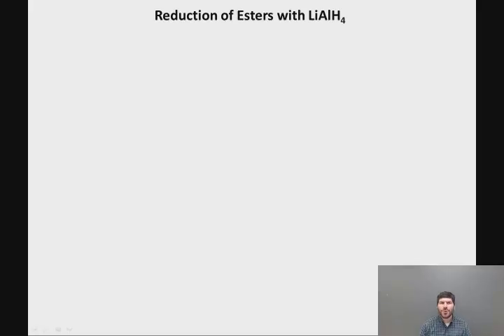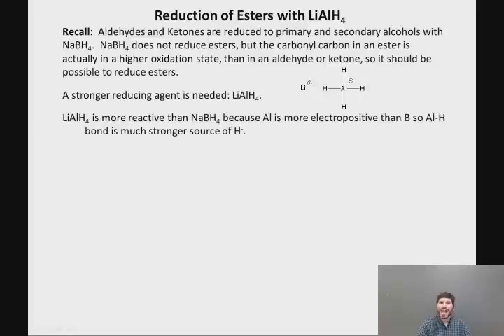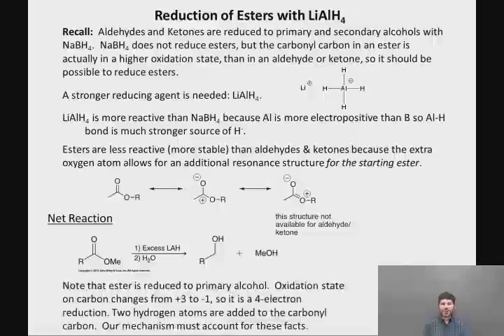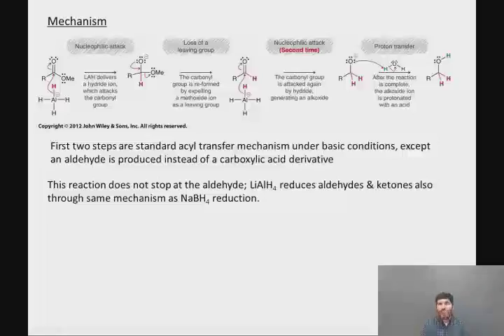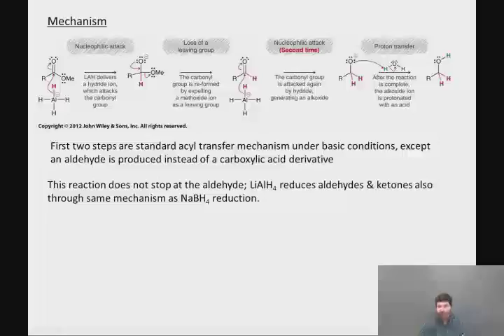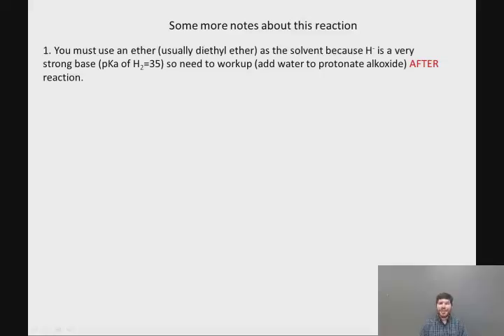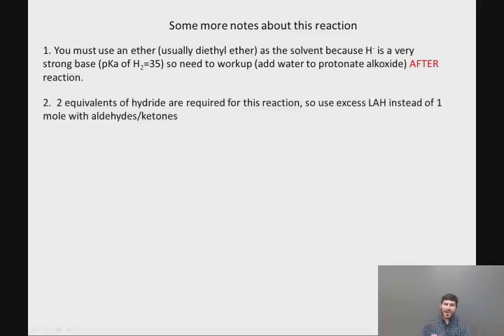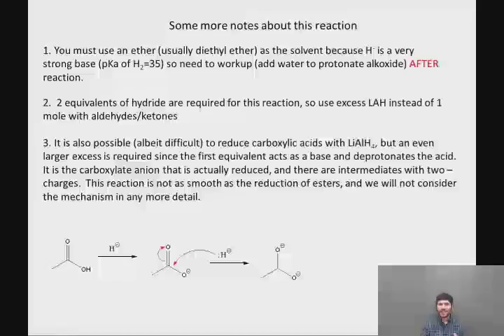07 10 Reduction of Esters with LiAlH4 default